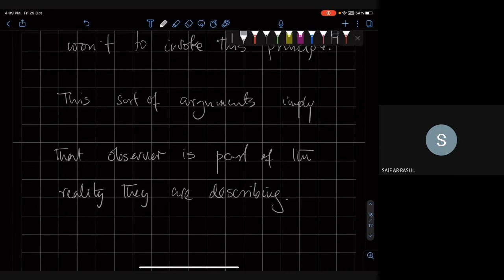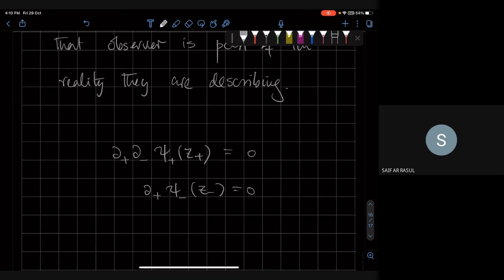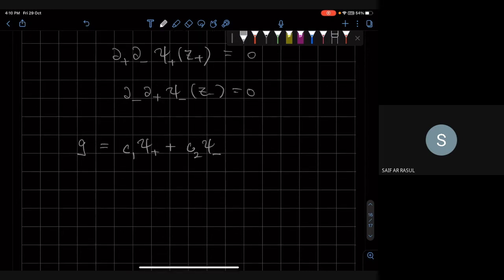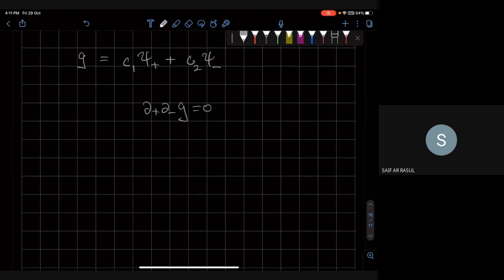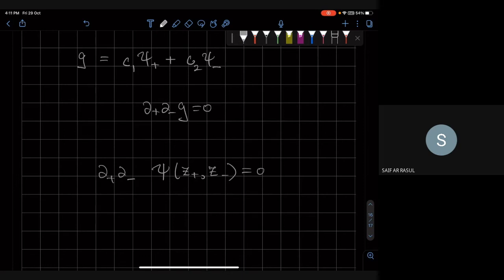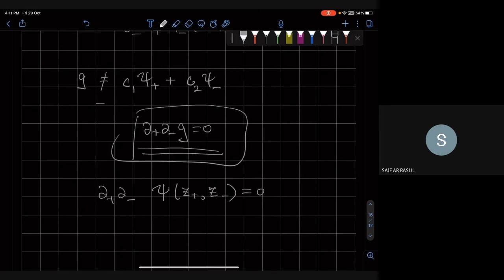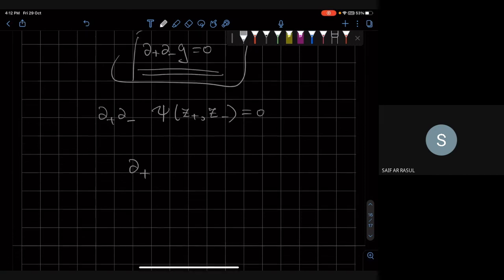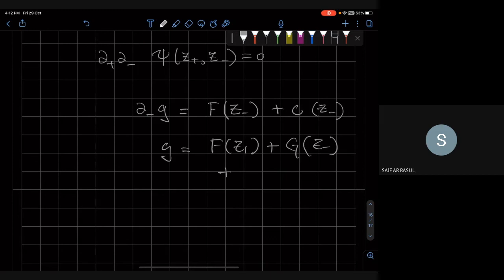QM I L4V7: Questions and Answers